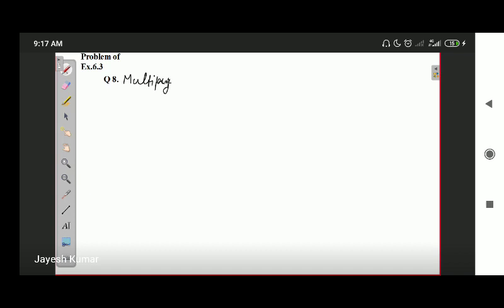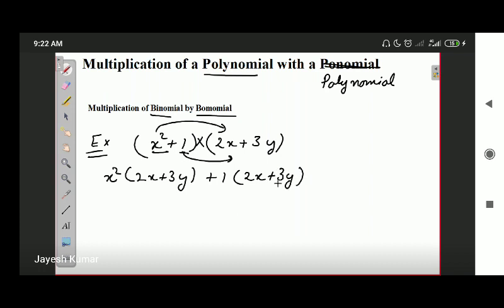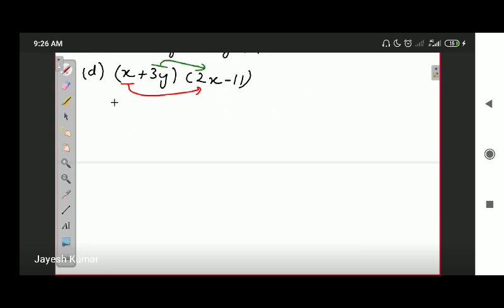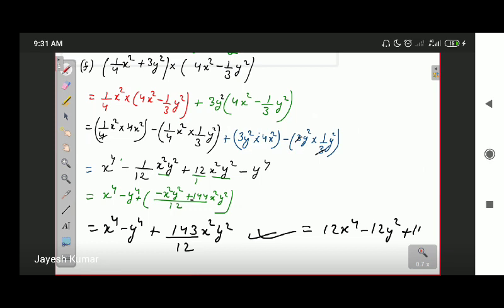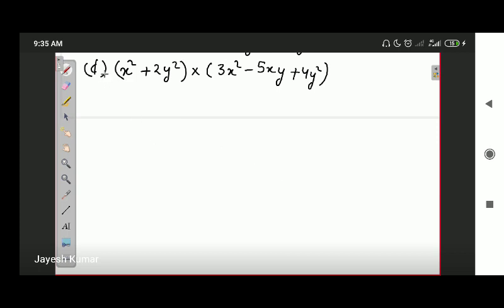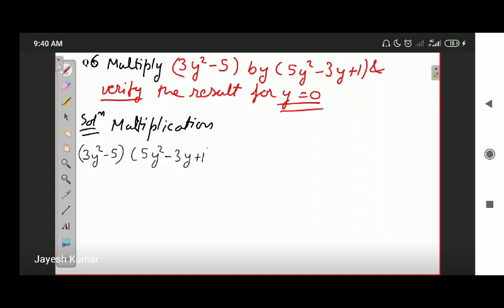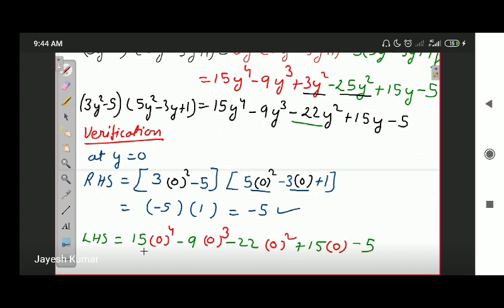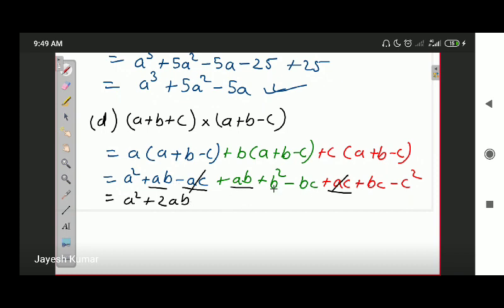Class_8_Algebric_Identity_Ex._6.4_part_1